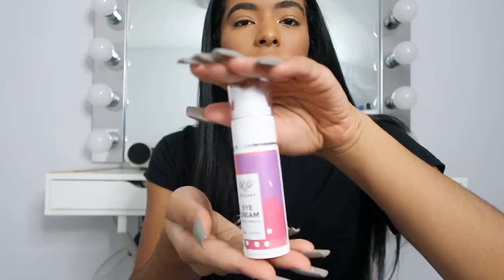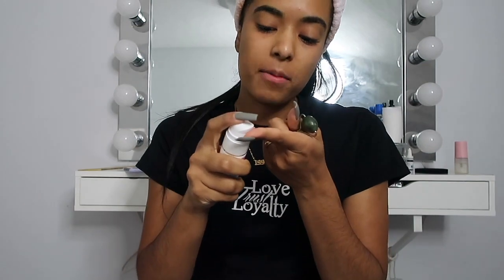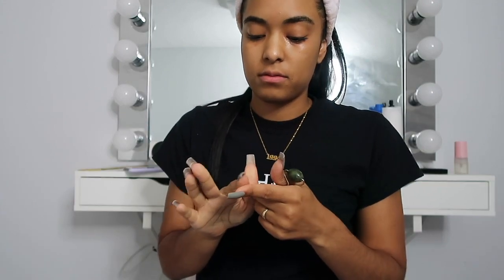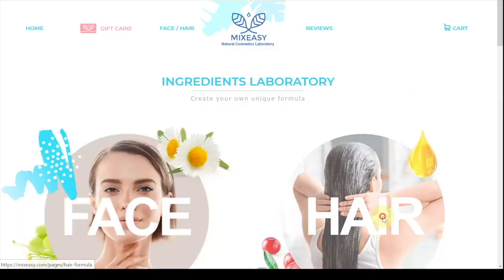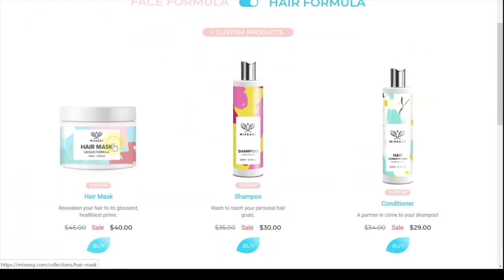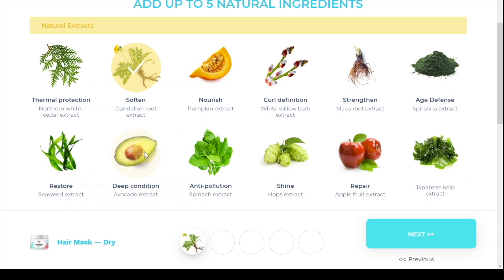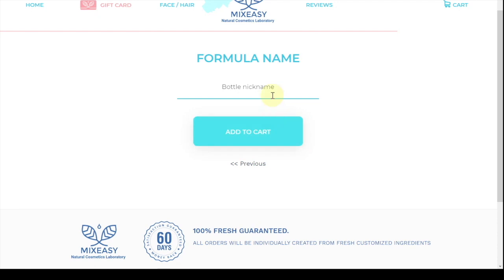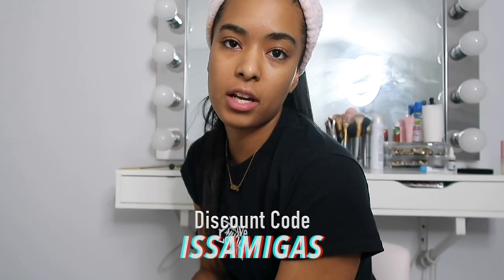Megan Thee Stallion - Don’t Stop (feat. Young Thug) REACTION/REVIEW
🚨WHY WE PAUSE & CUT VIDEOS 🚨

We’re just two young girls trying to live our dreams.. Follow our journey to the TOP!!!